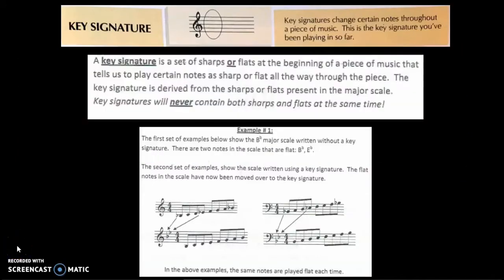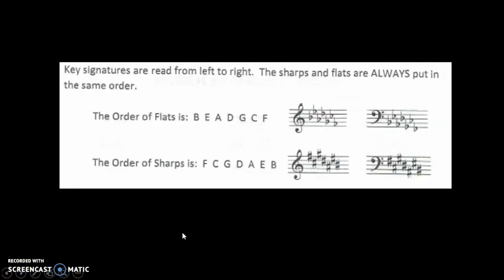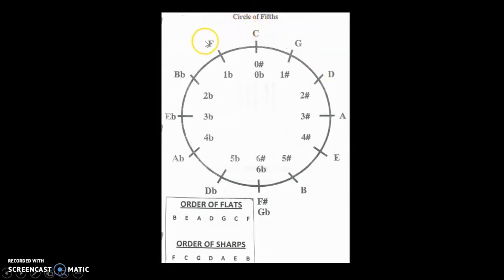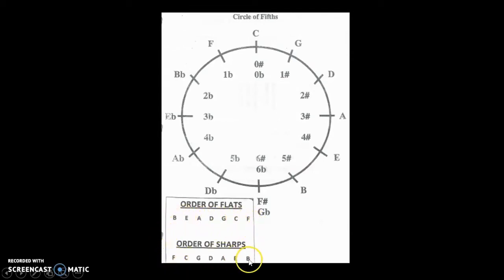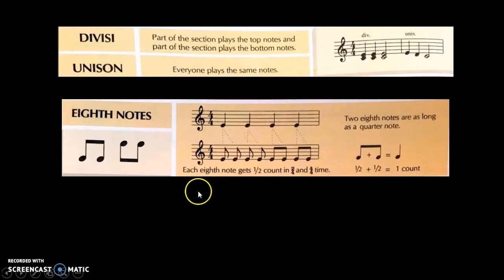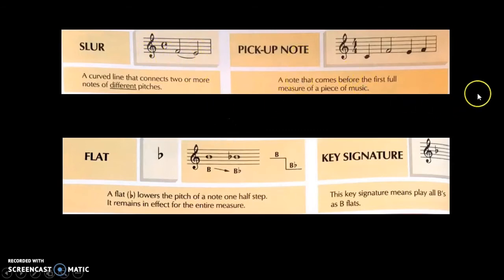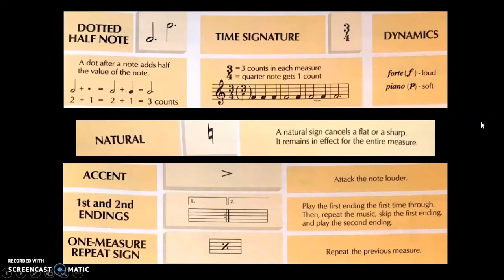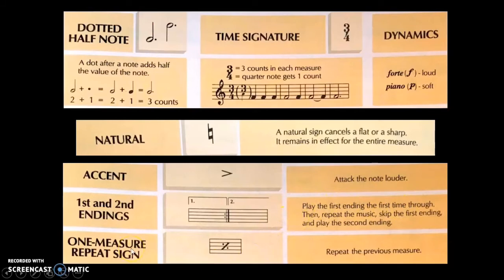Music Theory/Rhythm playalong #2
This is a video that goes over basic music theory and also has a rhythm playalong at the end so you can practice playin rhythms with Mr.Layton.
Happy practicing!!